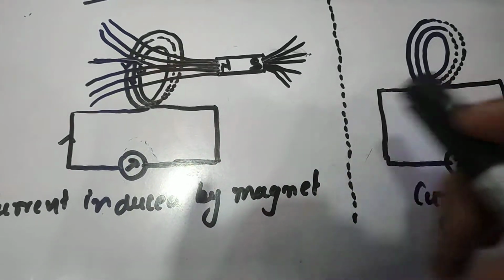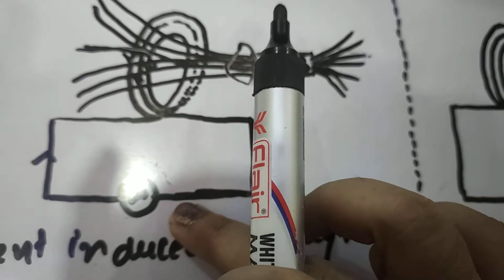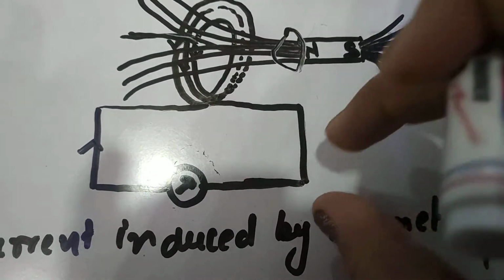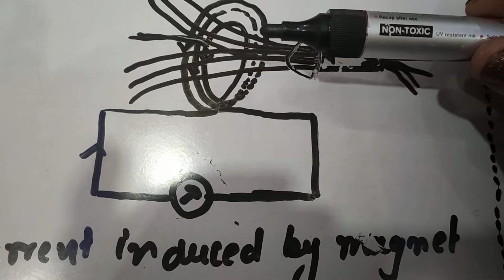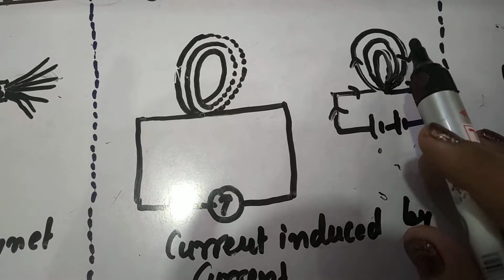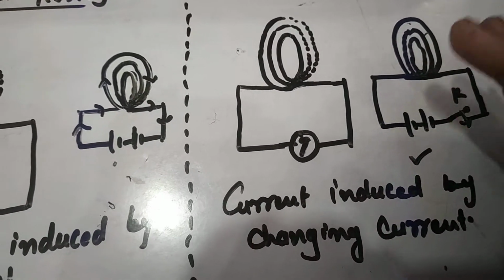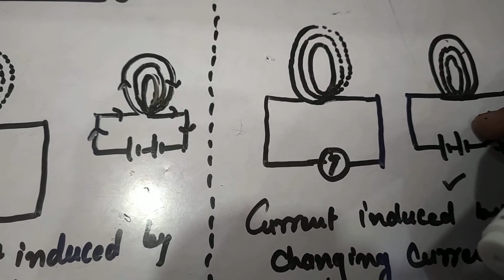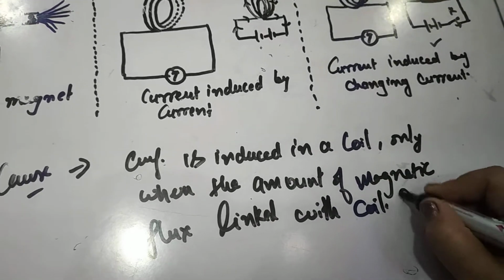Experiment of Faraday and Henry